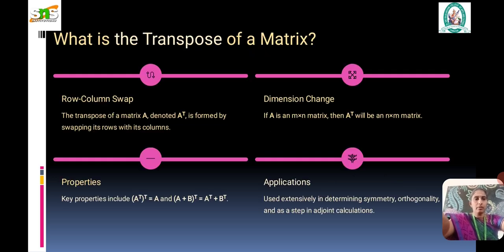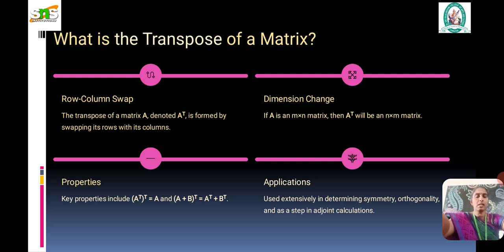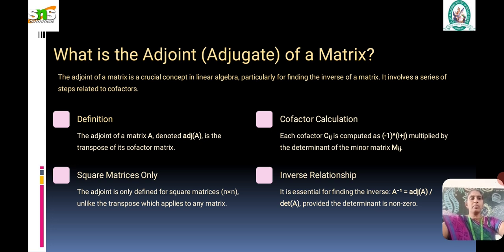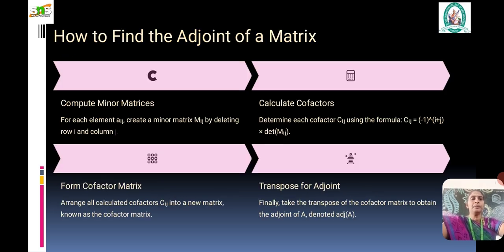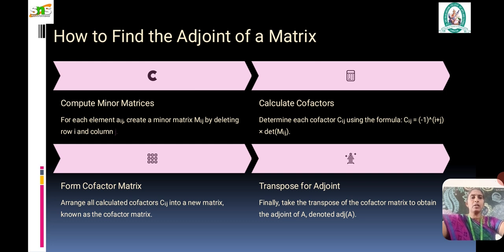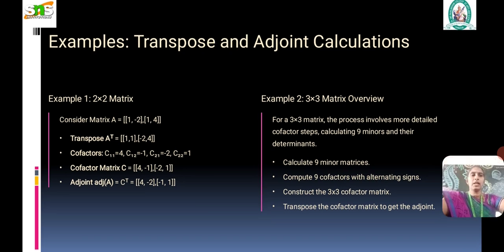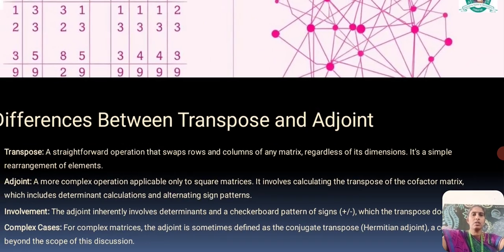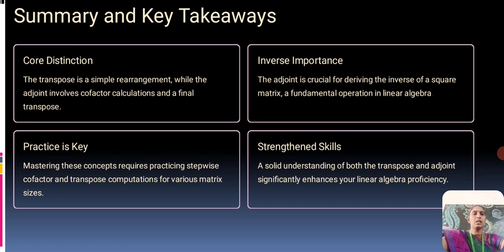Transpose and adjoint of matrix | Computational Mathematics |snsinstitutions | S.Rekha|AP|MATHS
Transpose and adjoint of matrix.The transpose of a matrix is obtained by flipping it over its diagonal — that is, rows become columns and columns become rows.The adjoint (or adjugate) of a square matrix is the transpose of the cofactor matrix. by S Rekha/AP/MATHS